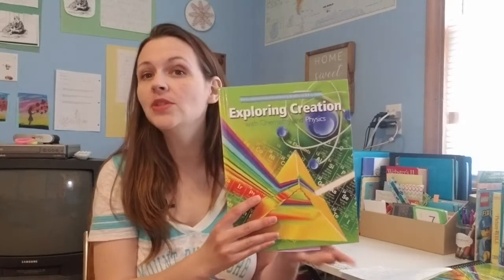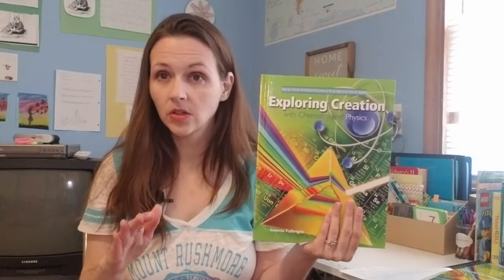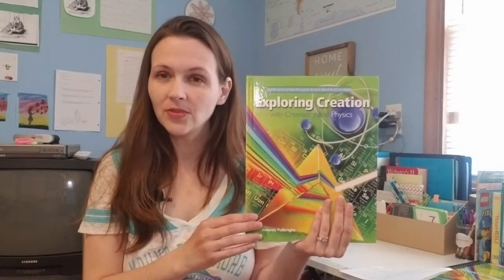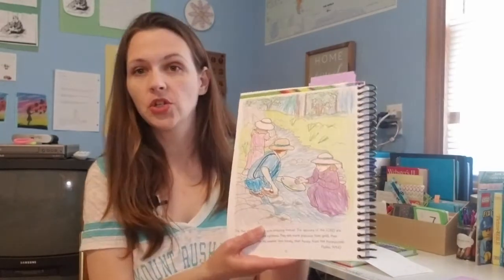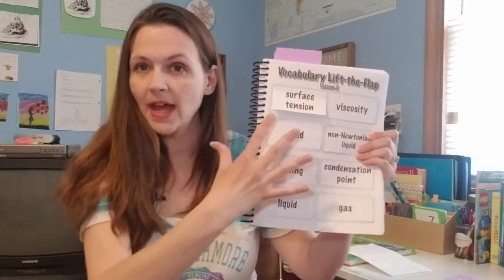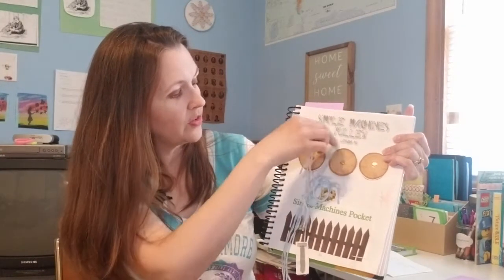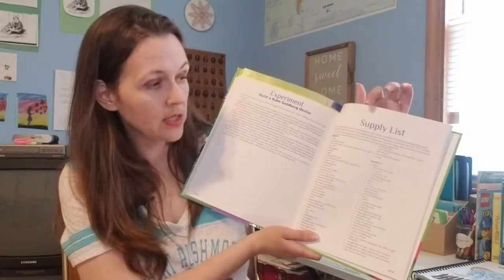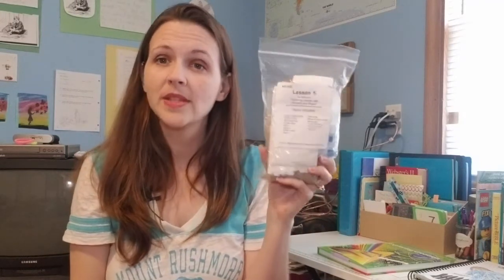Apologia Chemistry and Physics review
This video gives a review of Apologia's Chemistry and Physics Young Explorer Series. I give my thoughts of the positive and negatives of this science book for elementary students. I also compare it with A Beka's science curriculum.